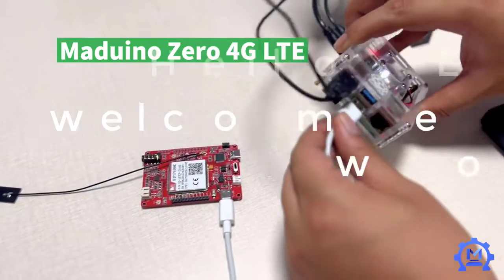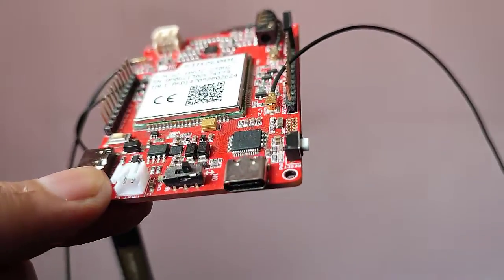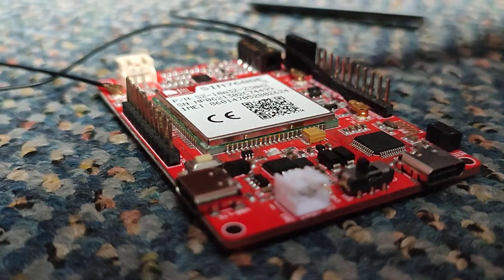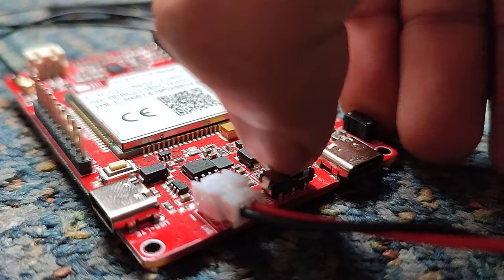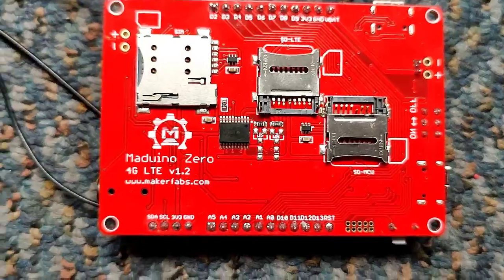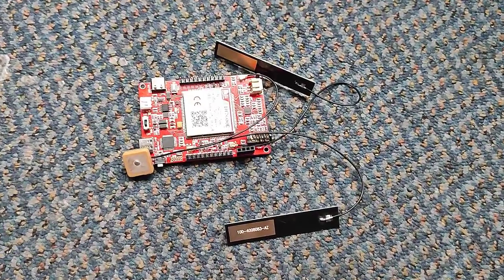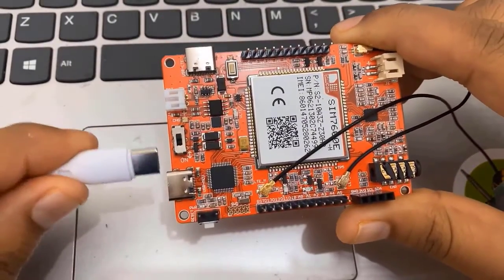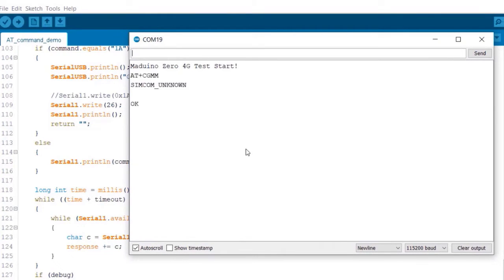USING ARDUINO COMPACTIBLE SIM7600 4G GSM/GPS MODULE TO MAKE CALL AND SEND SMS || MARDUINO SIM7600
In this project, We will learn how to use SIM7600 4G GSM/GPS module with Arduino. We will describe different hardware components used in SIM7600 module in detail. Finally, we will see how we can send SMS and make call in SIM7600 module by providing different AT commands.